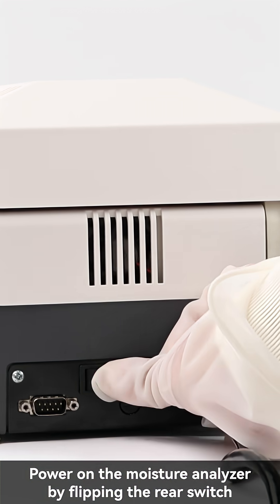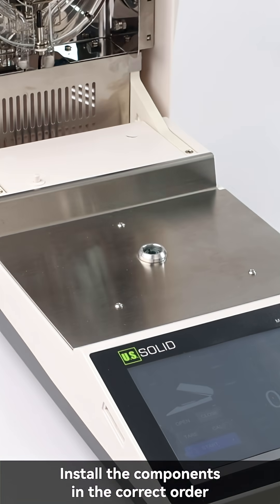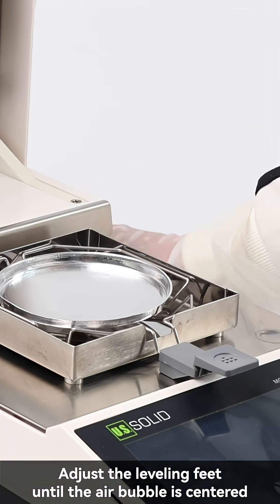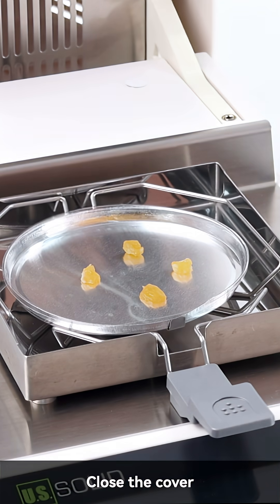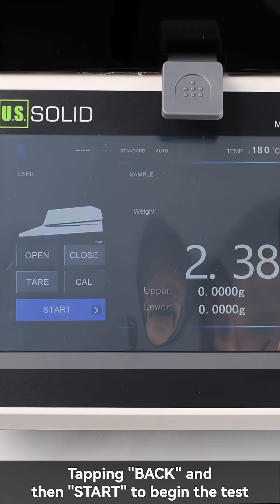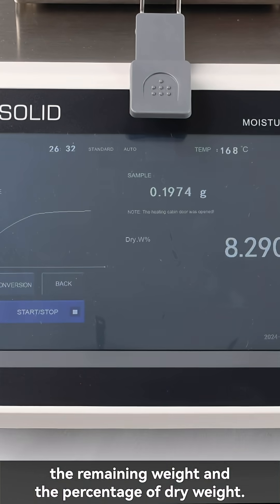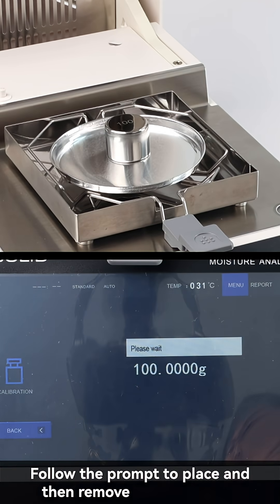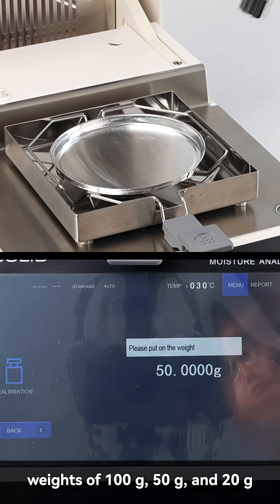U.S. Solid USS-HMA1X Premium Moisture Analyzer